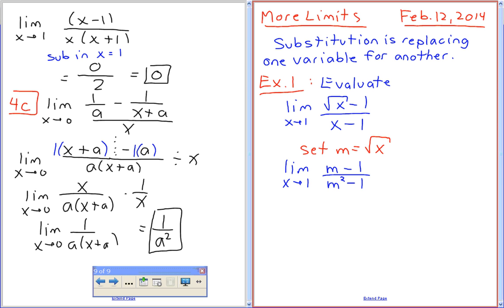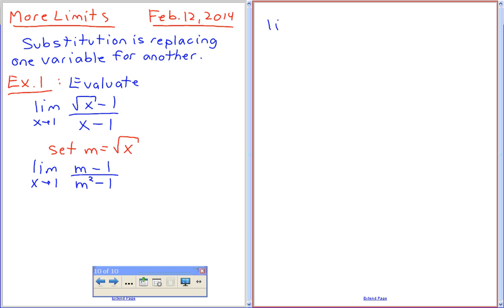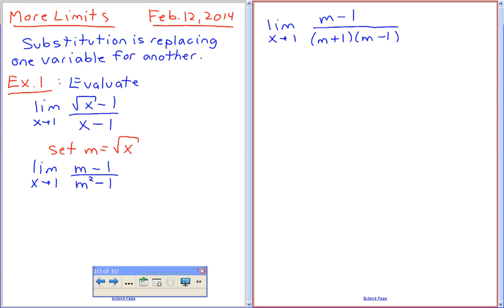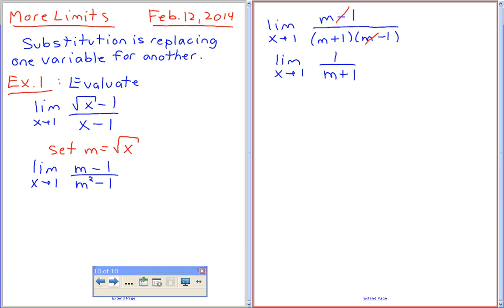MCV4U - Limits (w/substitution) - Part 3 of 5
My February 12th, 2014 lesson on limits involving substitution and rationalization